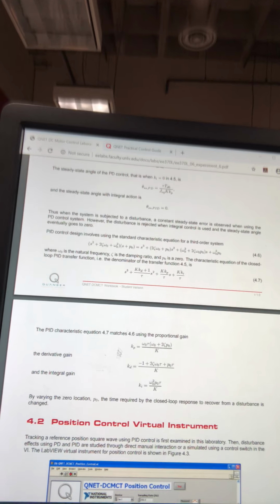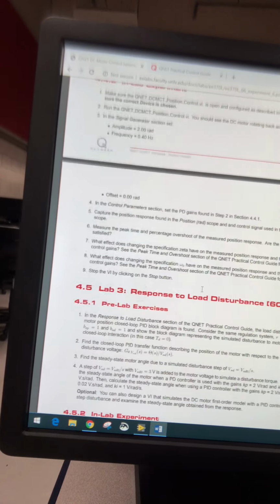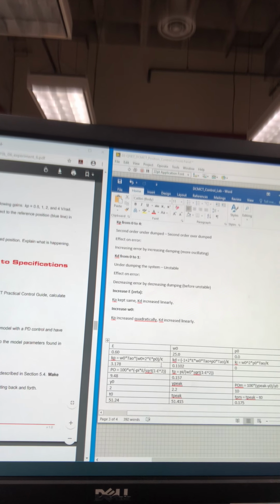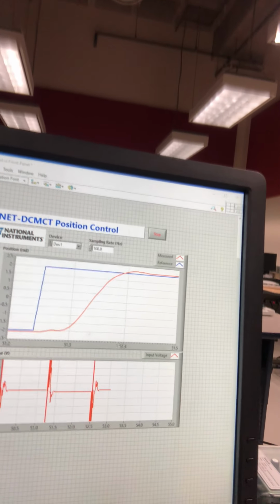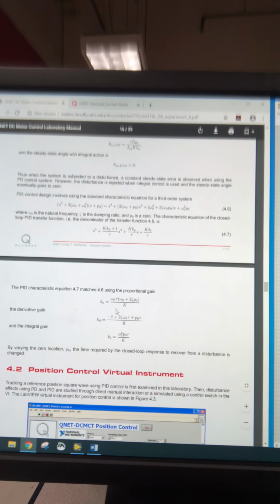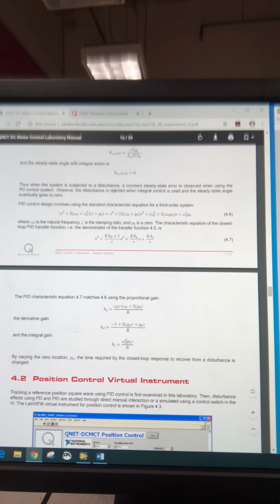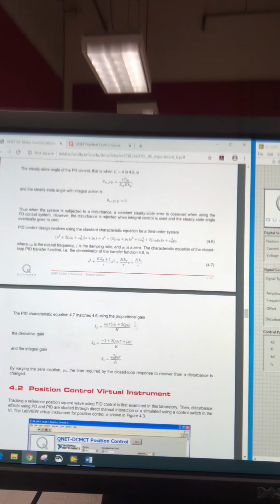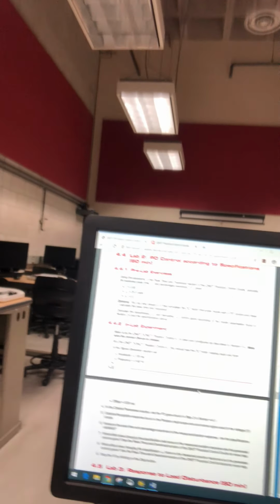DC Motor Position Control Experiment Part 2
UNLV EE 370L Lab 7 DC Motor Position Control Experiment Part 2